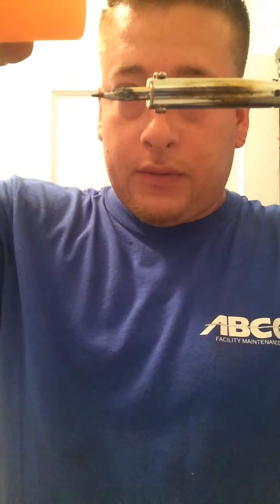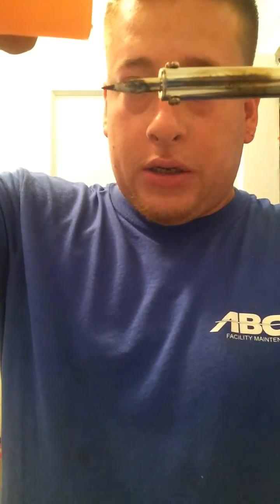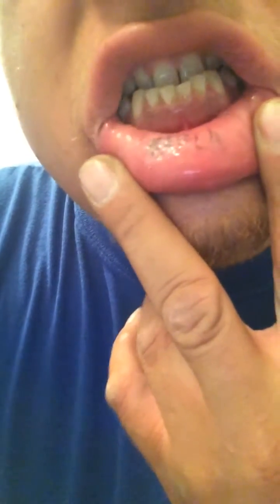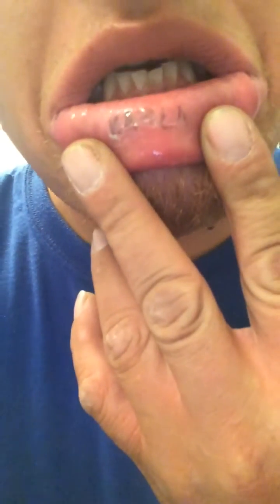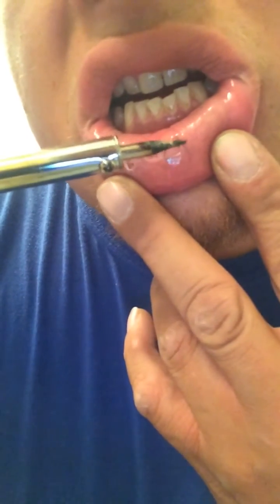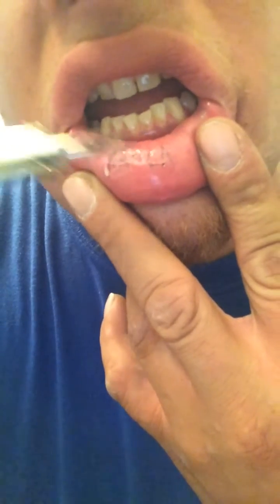Crazy stupid dad homemade tattoo removal burns off tatto with a soldering iron burns tattoo off nuts